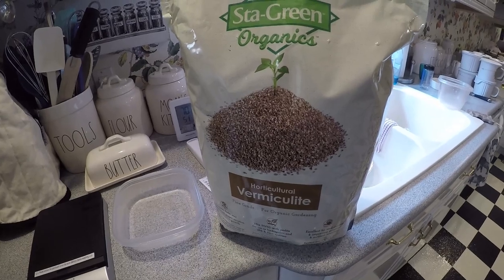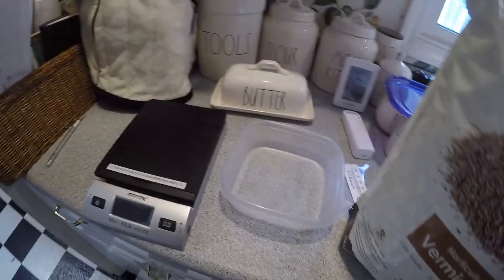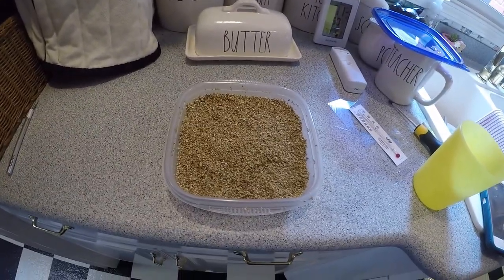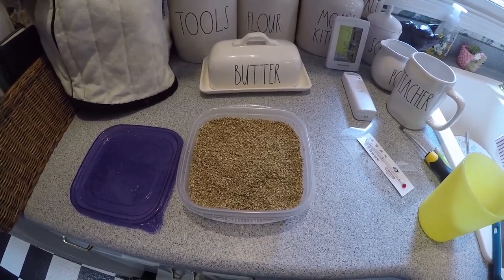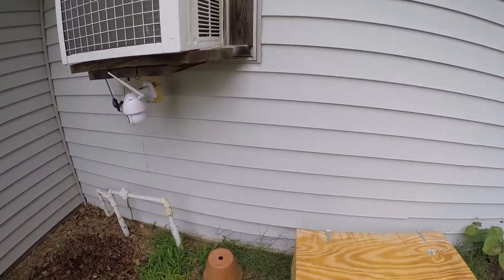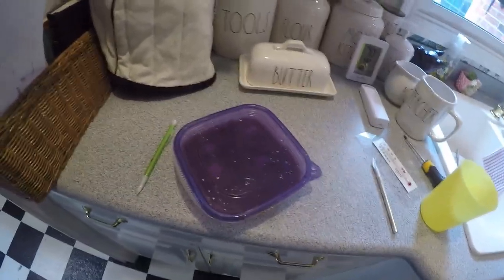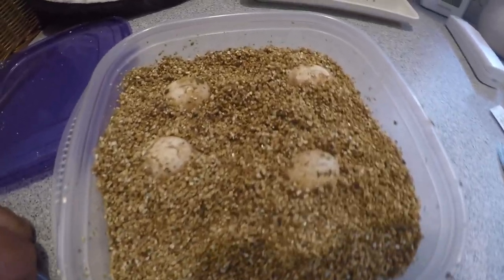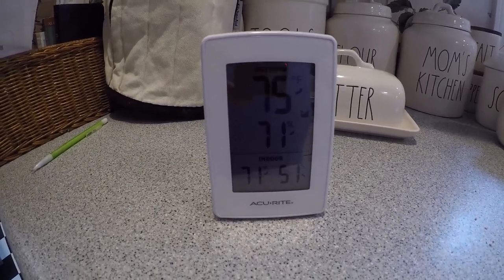Three Toed Box turtle eggs - Digging up and Incubating! Shane Williams Outdoors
One of my three toed female box turtles decided to lay eggs just right after we left on a 2 week trip.  This video is of me digging up the eggs after we got back, setting them up in vermiculite and putting them in the incubator.  Meanwhile, Martha and Daisy do their best to distract my digging endeavors!

I am incubating the eggs in a Hovabator 1602N still air incubator.  Ive got it set for 84 degrees and I'm keeping the humidity from the mid 80's to mid 90's.  Hopefully all goes well.  I would love to get a video when they hatch!

Shane Williams Outdoors